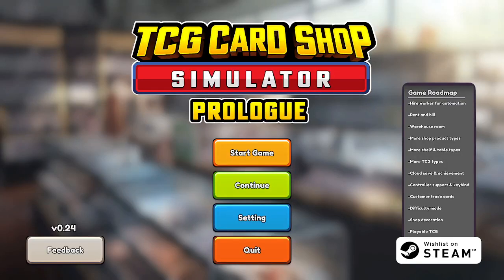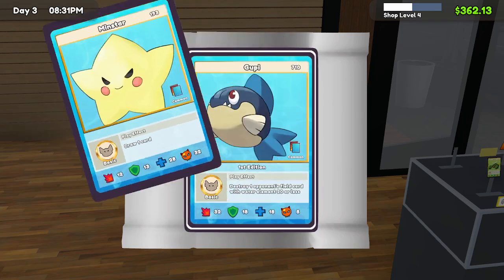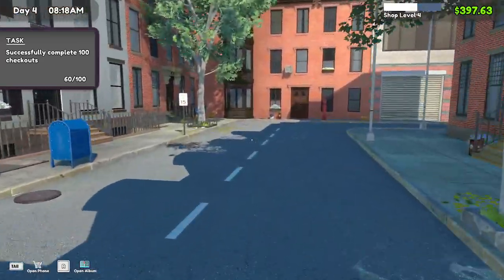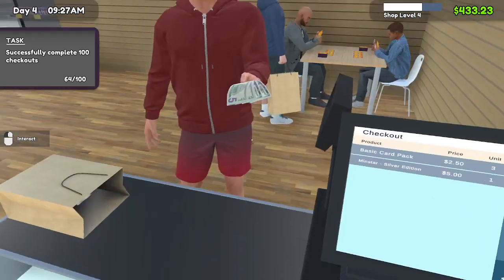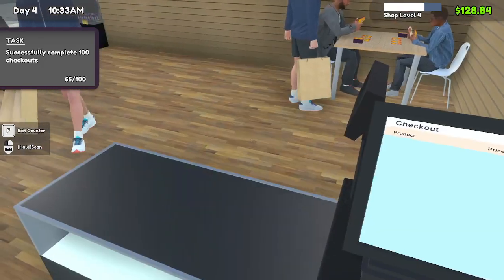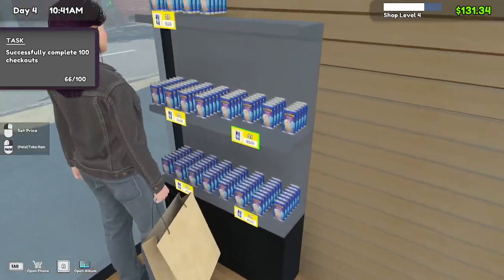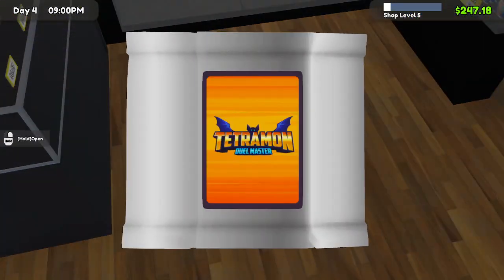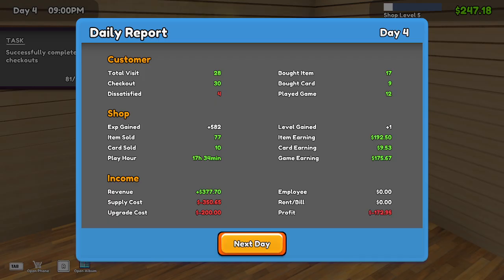What If We Got 100 Checkouts | TCG Card Shop Simulator Prologue - EP. 4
Had a lot of fun in this episode of TCG Card Shop Simulator Prologue!

TCG Card Shop Simulator Prologue